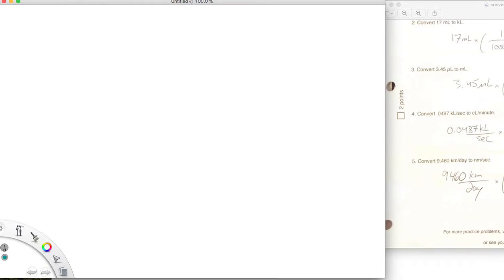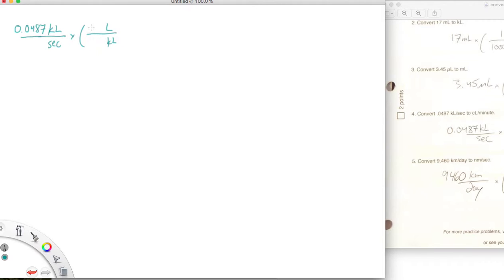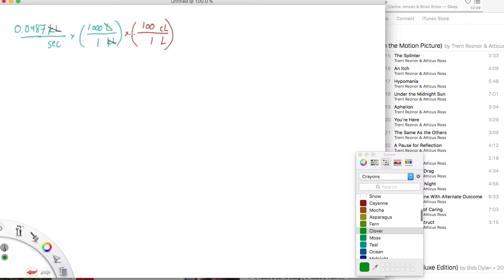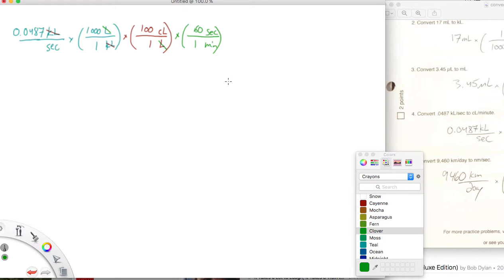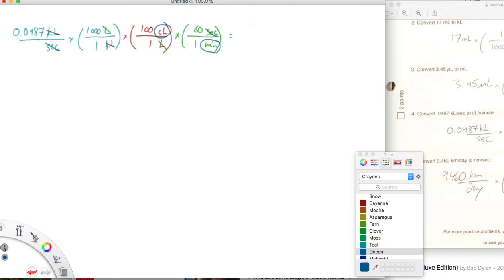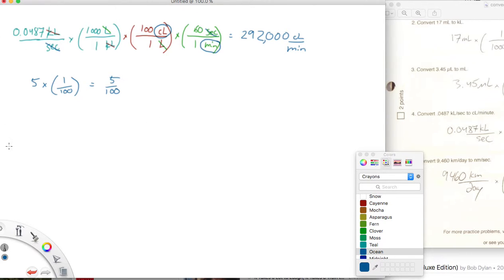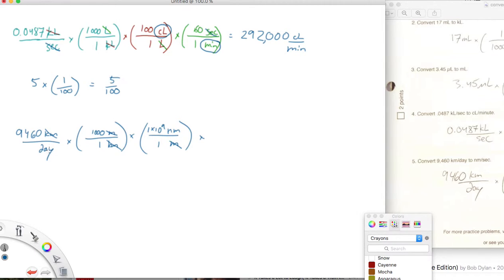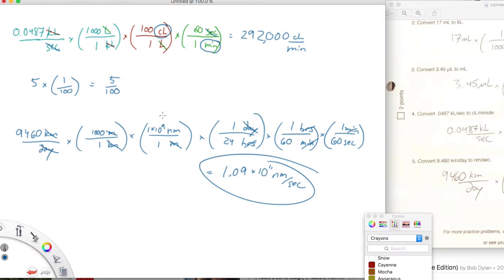conversions walk through (2 units)